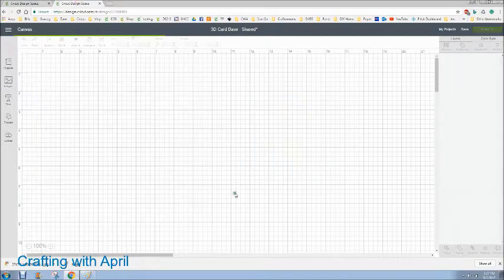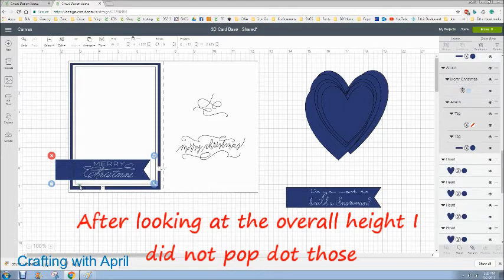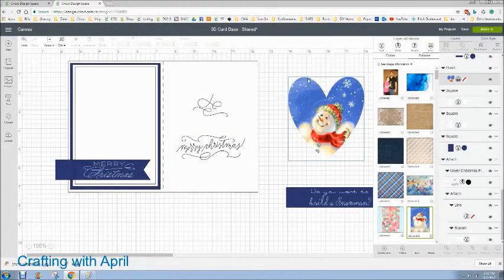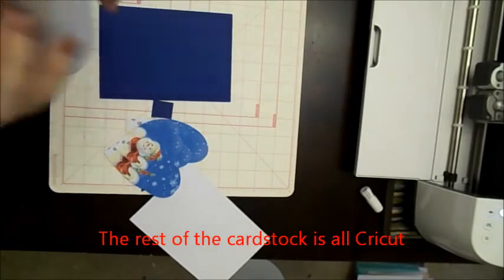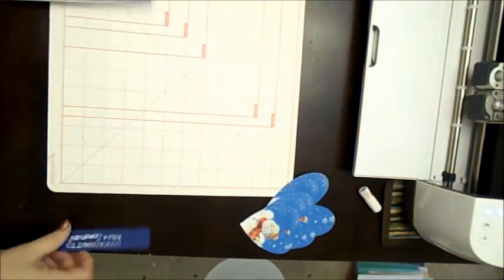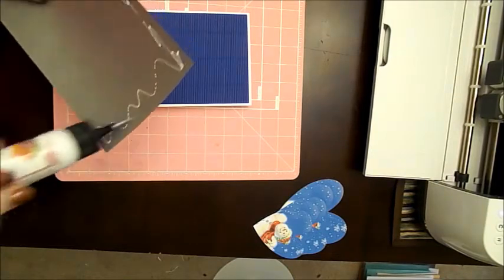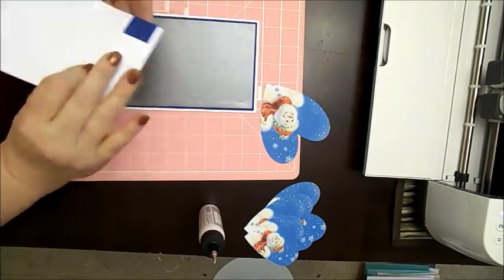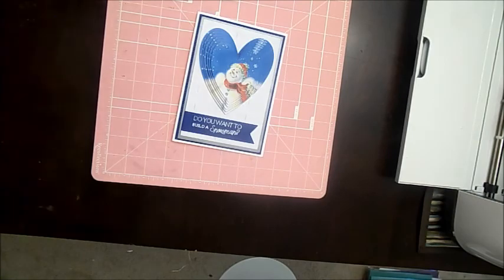Crafting With April - 3D Snowman Card